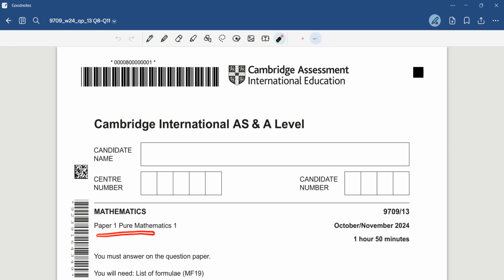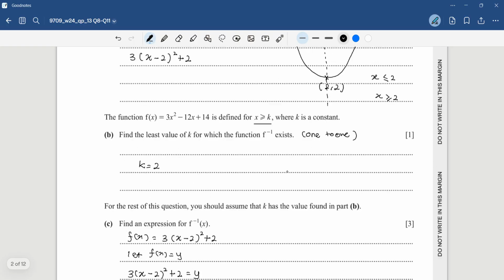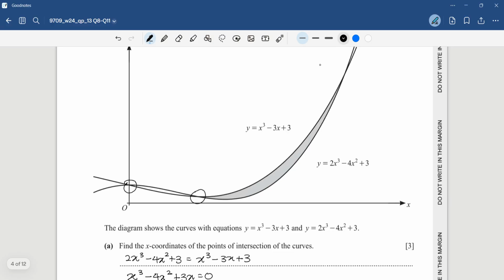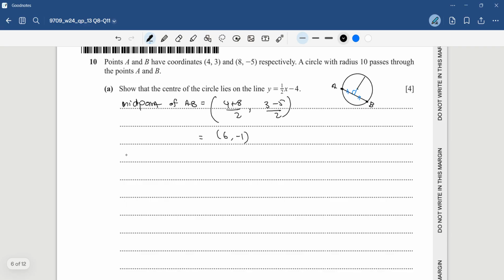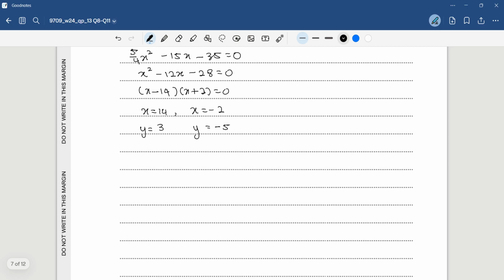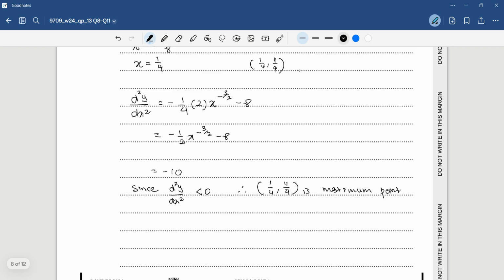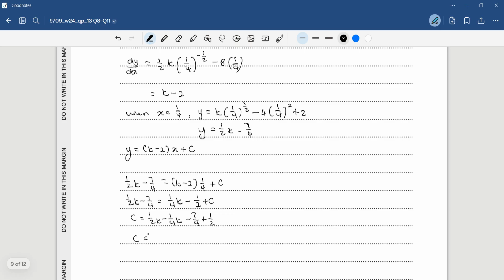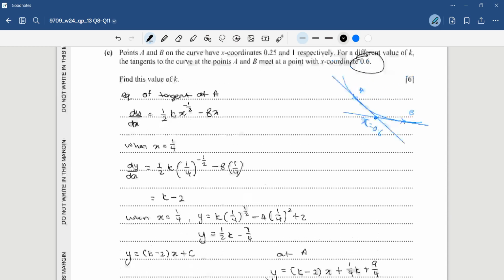9709/13/O/N/24 Question 8 - Question 11